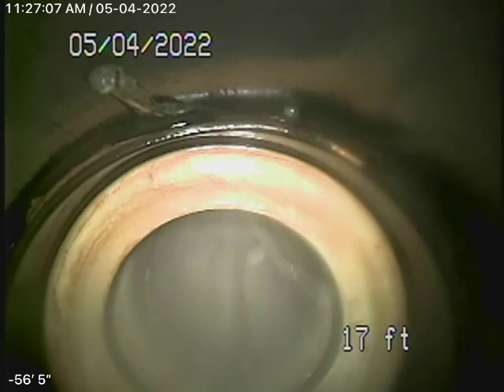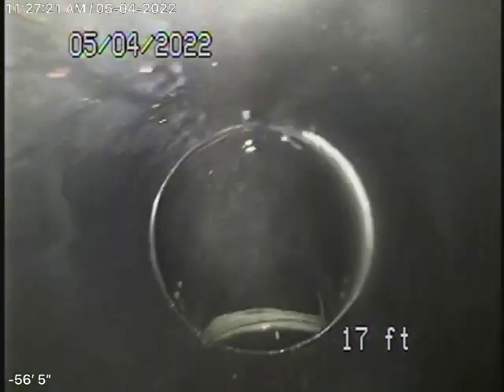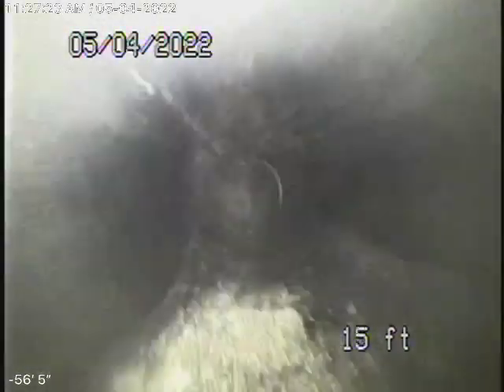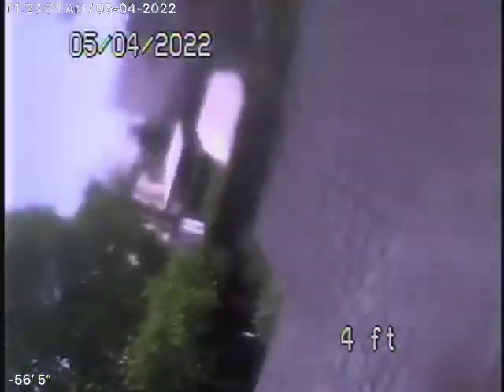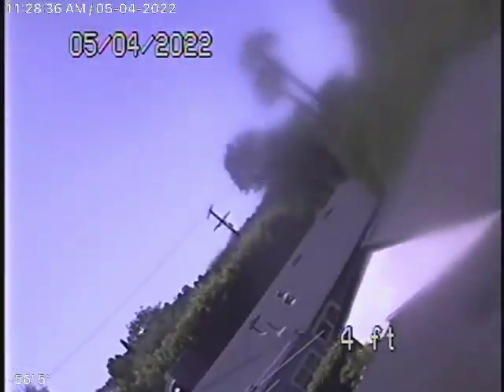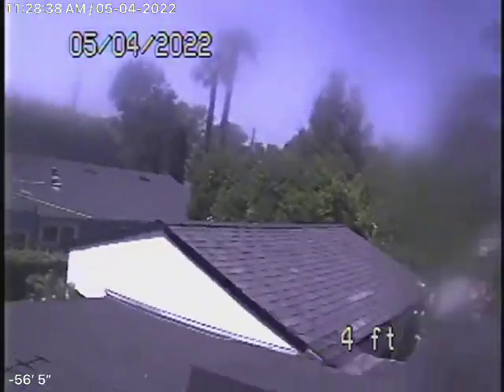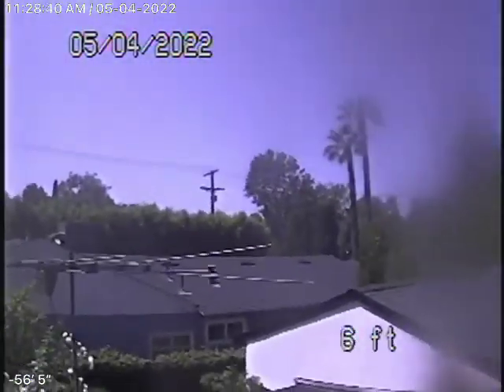4217 Fair Ave 1